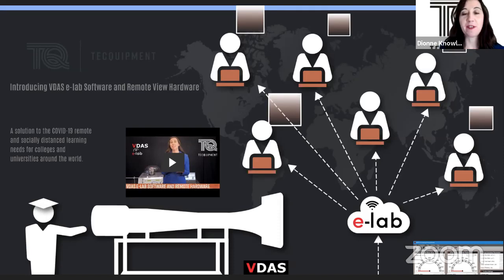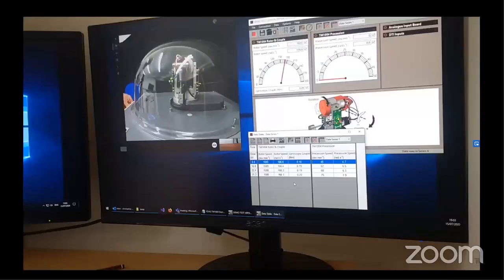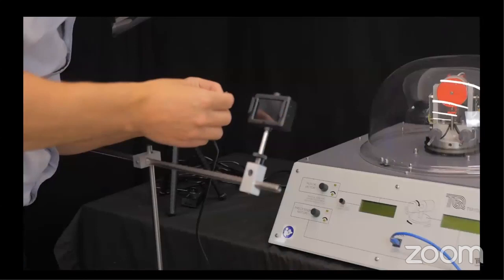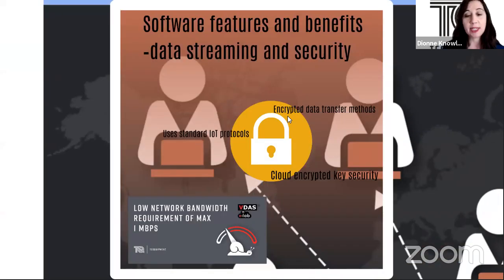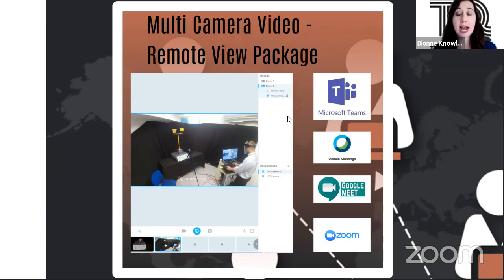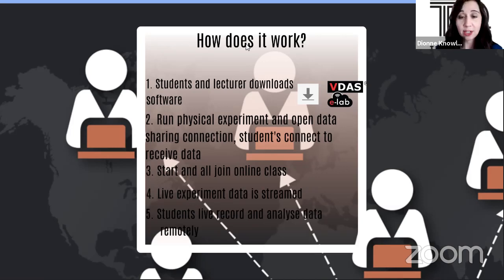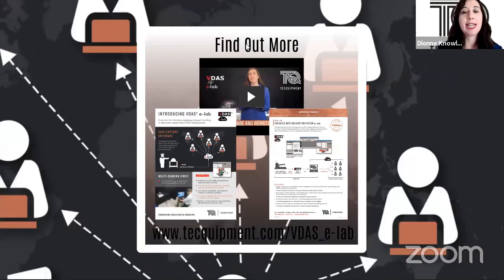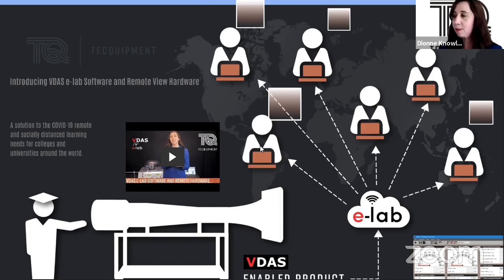Product Launch for Remote Practical Teaching Engagement - VDAS e-lab and Remote View Hardware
Watch back as TecQuipment launched live a new solution to assist with remote and socially distanced learning to improve engagement with TecQuipment’s practical teaching experiments.